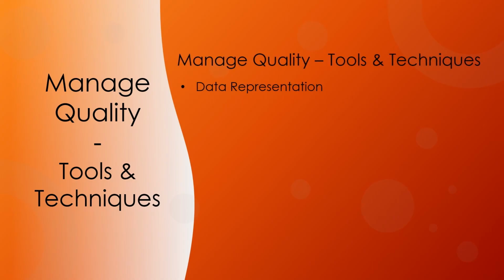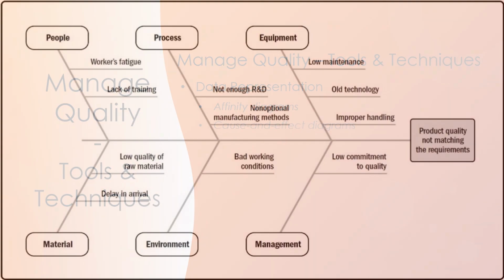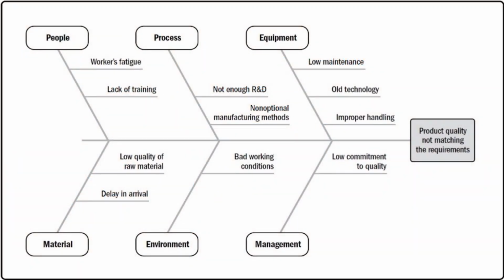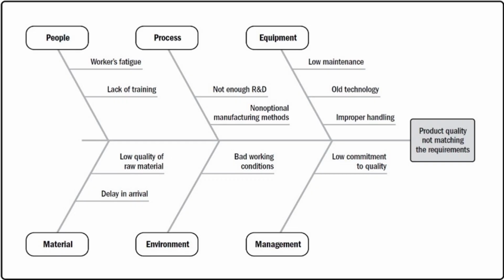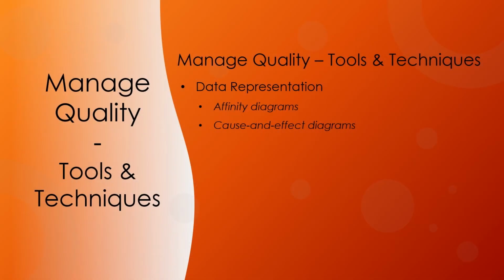MANAGE QUALITY Process | TOOLS & TECHNIQUES | PMBOK | PMP 2025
The Manage Quality Process uses a range of tools and techniques to ensure that the project’s processes are effective in meeting quality objectives, as defined in the PMBOK Guide and required for the PMP 2025 exam. One of the most important categories is data gathering, which includes checklists and quality audits to ensure compliance with standards. Data analysis techniques—such as root cause analysis, process analysis, and alternatives analysis—are used to uncover problems and suggest improvements. Decision-making techniques, including multicriteria decision analysis, help teams select the best quality improvements or corrective actions. Data representation methods like cause-and-effect diagrams, flowcharts, histograms, and scatter diagrams help visualize process performance and identify trends. Additionally, design for X (DfX) and quality improvement methods (e.g., Six Sigma, lean techniques) are employed to build quality into both products and processes. Finally, problem-solving techniques and meetings play a key role in fostering collaboration and team-driven quality improvements across the project lifecycle.

OFFER IS VALID BETWEEN JUNE 17, 2025 & JUNE 30, 2025